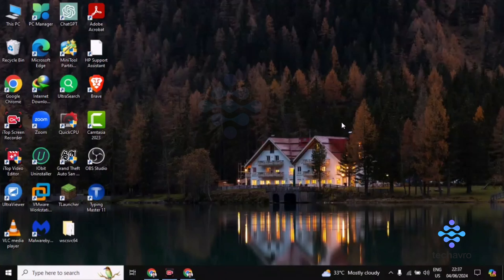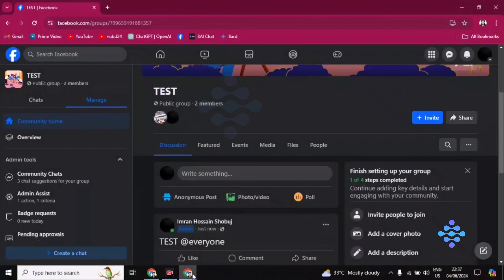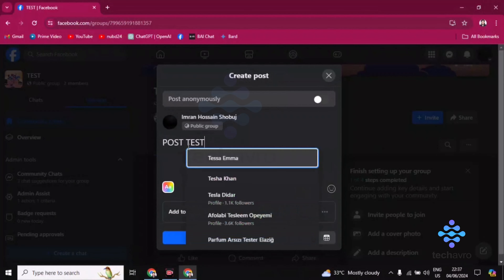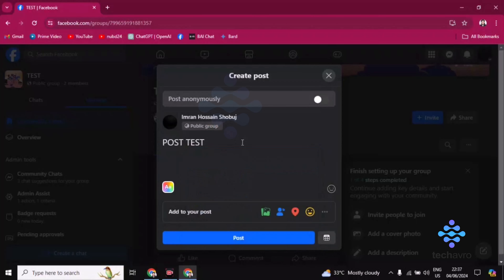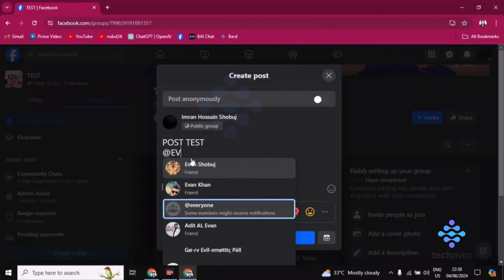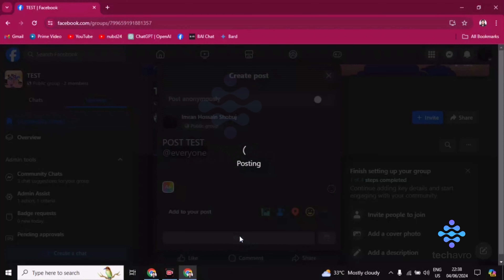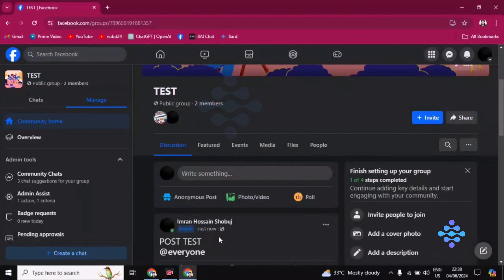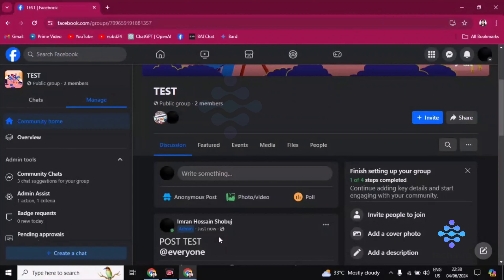How To Mention & Notify Everyone In A Facebook Group 2025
Learn how to mention and notify everyone in your Facebook group in 2024! This step-by-step guide will show you the latest methods to ensure all group members get your message. Perfect for group admins and members alike.